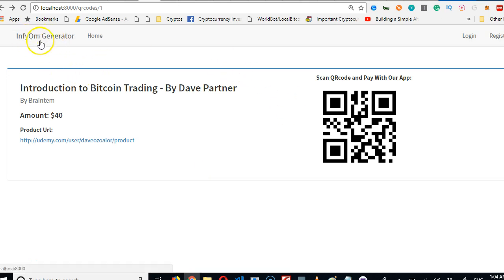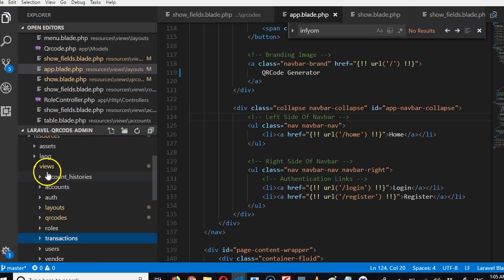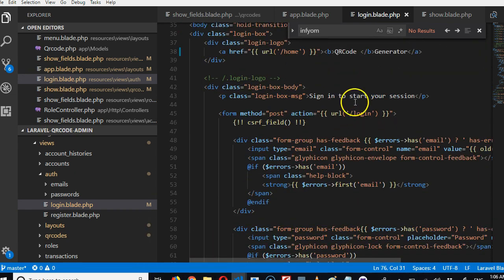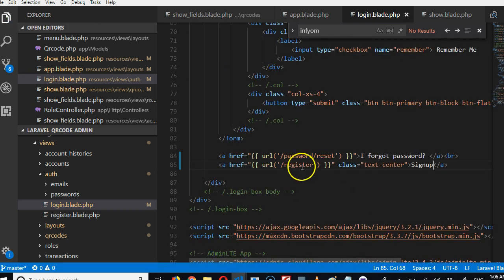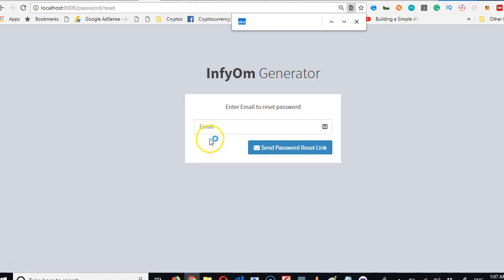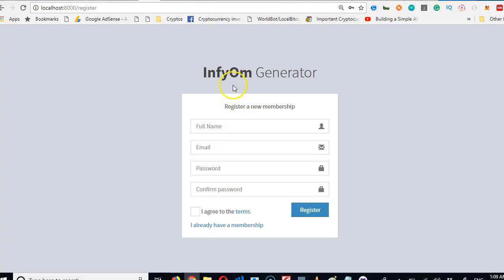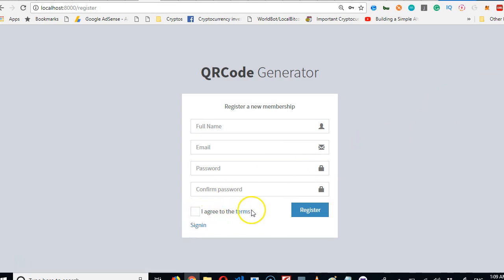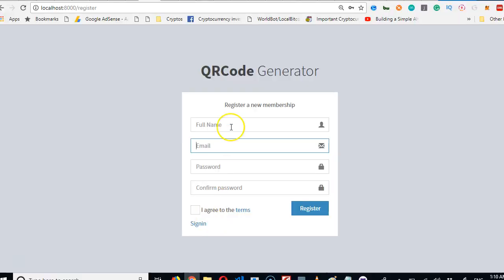QRCode tutorial 66 cleanup signin and signup pages - Laravel 5.6 full project course